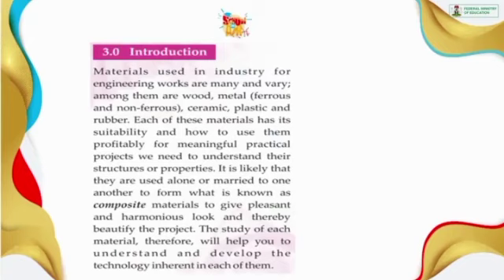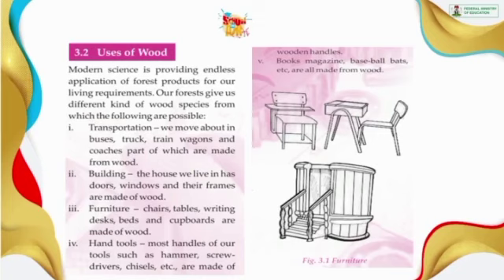BASIC SCIENCE: MATERIALS AND ITS COMMON USES JSS 2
Basic Science:
Materials and its common uses